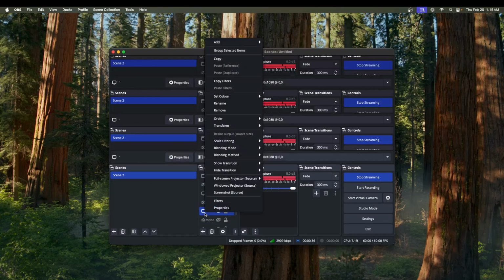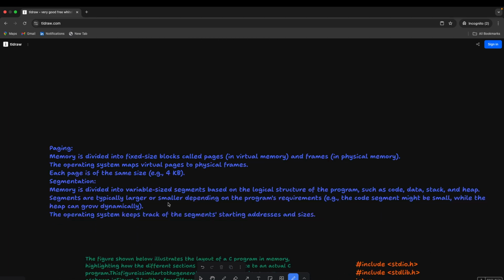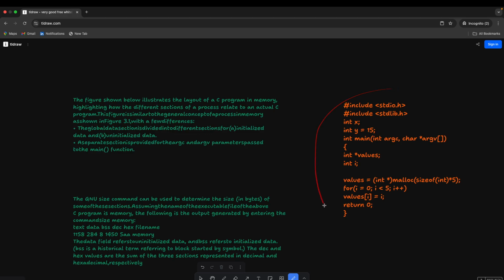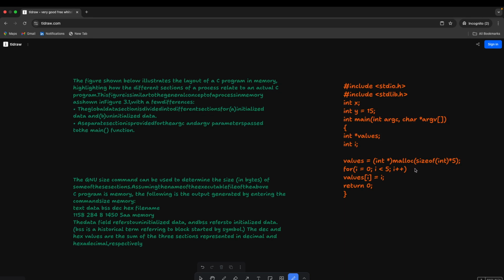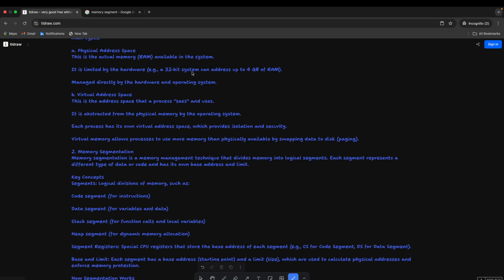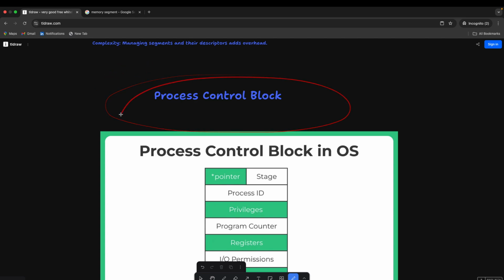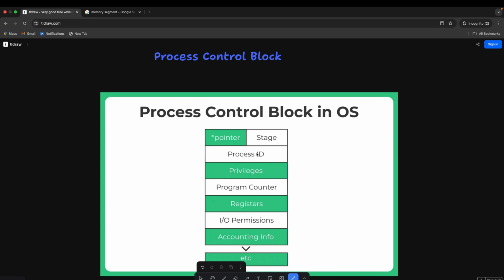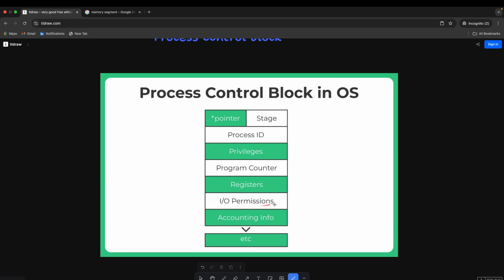Unlocking the Core of Computing: A Beginner's Guide to Address Space & Process Control Block (PCB)-2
Welcome to our deep dive into the fundamentals of operating systems! In this video, we’ll explore two critical concepts that form the backbone of modern computing: *Address Space* and the **Process Control Block (PCB)**. Whether you're a computer science student, a budding programmer, or just someone curious about how computers manage tasks, this video is your gateway to understanding these essential ideas. By the end of this tutorial, you’ll have a clear grasp of what address space is, how it works, and why the Process Control Block is so vital for managing processes efficiently.

Let’s start with **Address Space**. Imagine your computer’s memory as a vast library, and each book in that library represents a piece of data or code. The address space is like the catalog system that helps the operating system locate and organize these "books" efficiently. It’s a structured way to manage memory, ensuring that every program running on your system has its own dedicated space to operate without interfering with others. We’ll break down how address spaces are created, how they’re used, and why they’re crucial for multitasking and system stability.

Next, we’ll introduce the **Process Control Block (PCB)**, the unsung hero of process management. Think of the PCB as a personal ID card for every process running on your computer. It contains all the essential details a system needs to manage a process, such as its current state, memory allocation, and program counter. Without the PCB, your operating system would struggle to keep track of multiple tasks, leading to chaos and inefficiency. We’ll walk you through the key components of a PCB and explain how it helps the operating system switch between processes seamlessly.

By combining these two concepts—**Address Space** and the **Process Control Block**—you’ll gain a deeper appreciation for how operating systems juggle multiple tasks while keeping everything running smoothly. Whether you’re preparing for an exam, working on a project, or just satisfying your curiosity, this video will equip you with the knowledge you need to understand the inner workings of computers.

Let’s build a community of learners who are passionate about understanding the technology that powers our world.